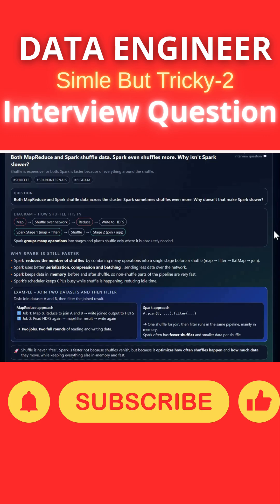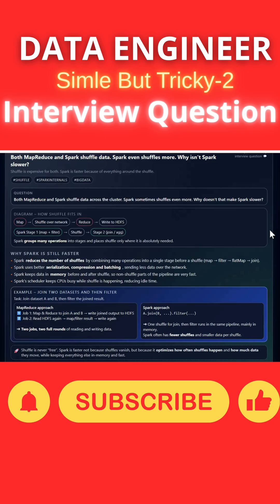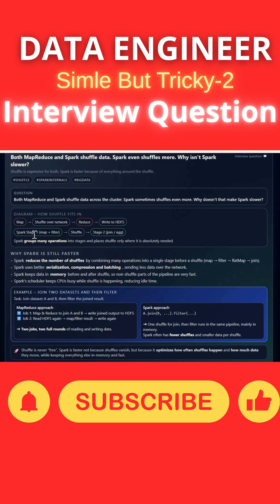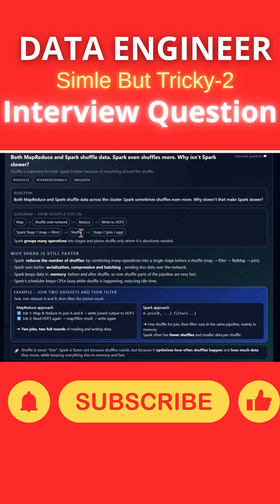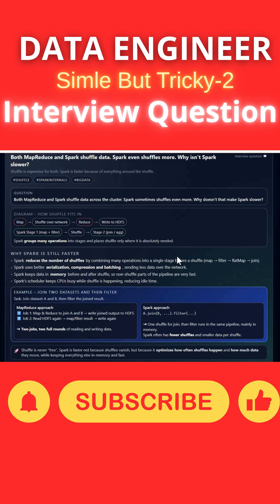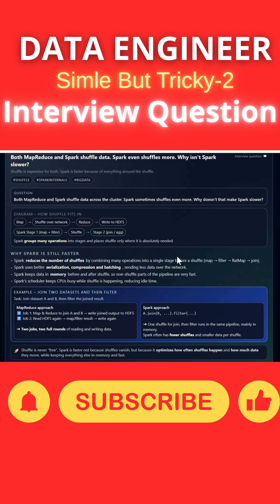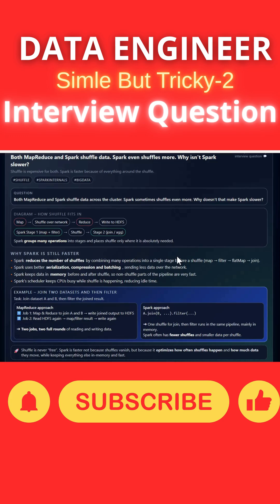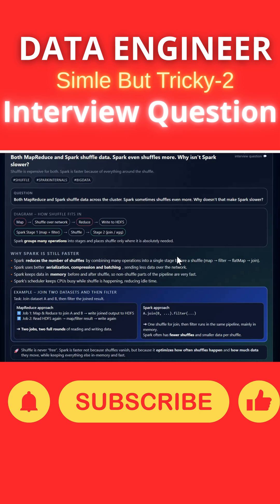Simple but Tricky Data Engineer Interview Questions-2 | Spark vs MapReduce Explained 🔥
Simple but Tricky Data Engineer Interview Questions | Spark vs MapReduce Explained 🔥

Preparing for a Data Engineer interview? 🚀
This video covers simple but tricky interview questions on Apache Spark and Hadoop MapReduce that frequently confuse even experienced data engineers.

We break down Spark vs MapReduce with real-world scenarios, focusing on:
✔️ Why Spark replaced MapReduce in modern data pipelines
✔️ Execution model differences (in-memory vs disk-based)
✔️ Performance traps interviewers love to ask
✔️ When MapReduce is still relevant
✔️ Common misconceptions in Spark interviews

These questions are designed for mid to senior Data Engineers, especially those working with:
– Big Data
– Hadoop ecosystem
– Apache Spark
– Distributed data processing

If you're preparing for interviews at product companies, MNCs, or FAANG-level roles, this video will help you answer confidently and avoid common mistakes.

– Data Engineer (2–8 years experience)
– Big Data Developers
– Spark / Hadoop professionals
– Interview aspirants

spark vs mapreduce
mapreduce vs spark interview
apache spark interview questions
big data interview questions
spark interview scenarios
hadoop mapreduce interview
tricky data engineer interview
spark execution model
mapreduce execution model
spark vs hadoop
real time data engineer interview
faang data engineer interview
senior data engineer interview
distributed computing interview
spark performance interview

spark vs mapreduce interview questions
tricky data engineer interview questions
apache spark interview questions for experienced
mapreduce vs spark real time scenario
why spark is faster than mapreduce
big data interview questions and answers
data engineer interview spark hadoop
spark execution model interview
mapreduce execution flow explained
distributed processing interview questions